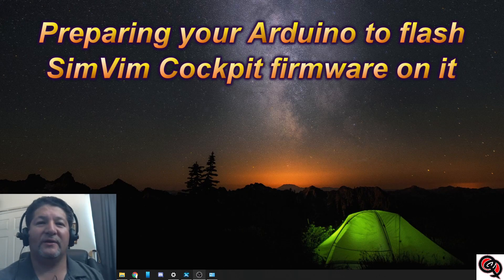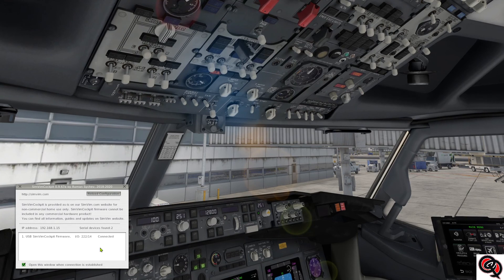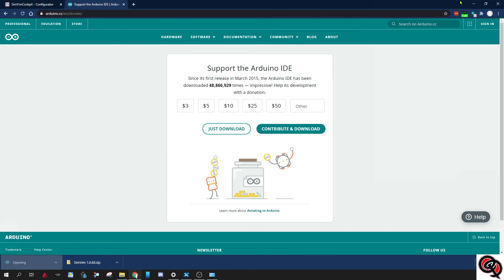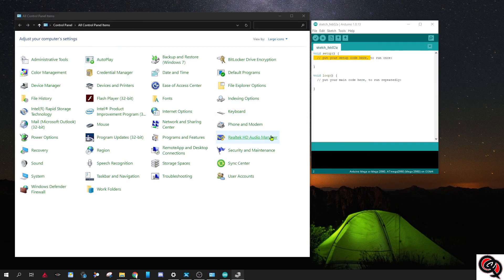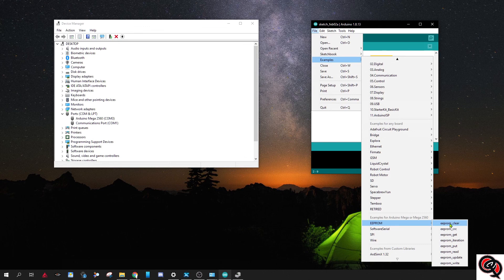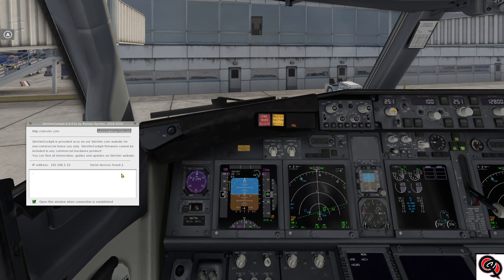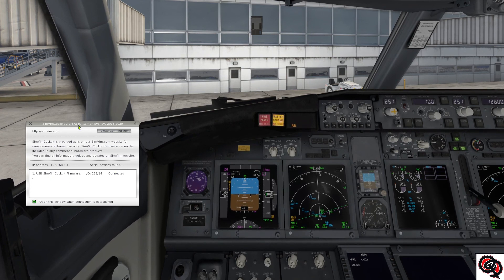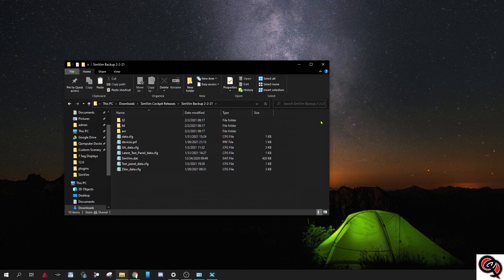Flashing your Arduino Mega to clear SimVimX firmware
In this video I go over the simple steps to clear your Arduino Mega to flash or downgrade the SimVim Firmware. I've had situations where I have needed to go back to an older version and if the plugin detects a newer version it will not allow it.

Normally you never have to do this but if you feel you have a corrupted install or you want to downgrade to an older version this comes in handy.